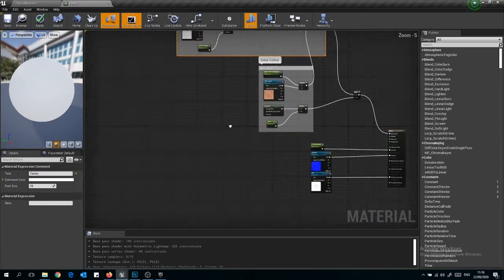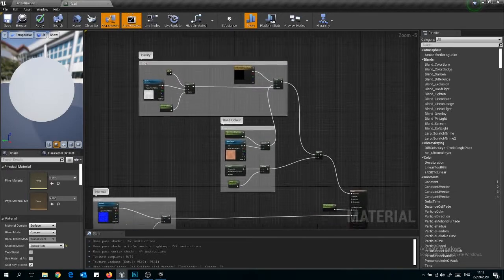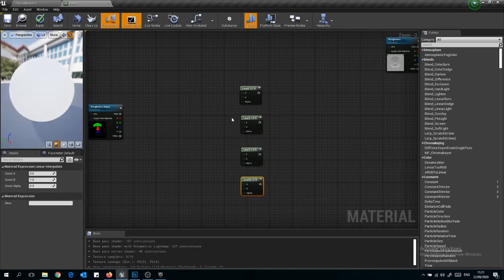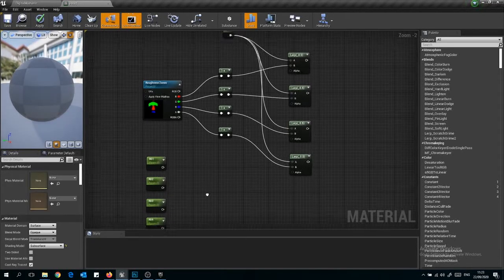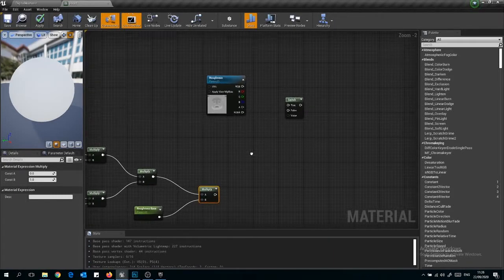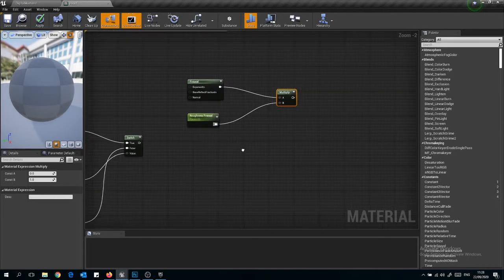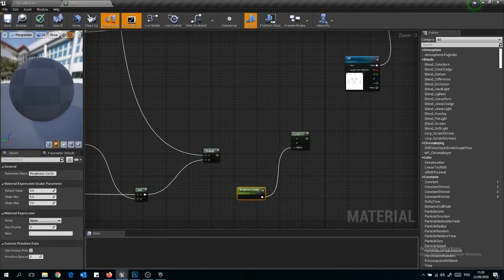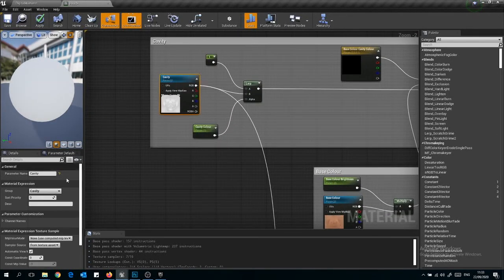ُExport To UE4 - P2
Create Material in Unreal Engine for a human head